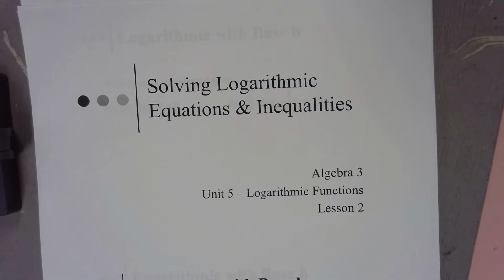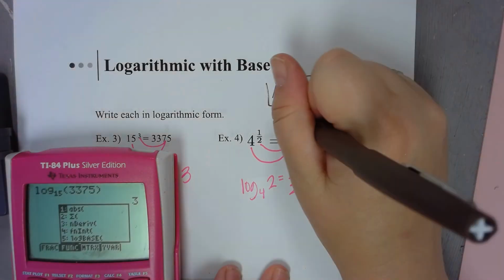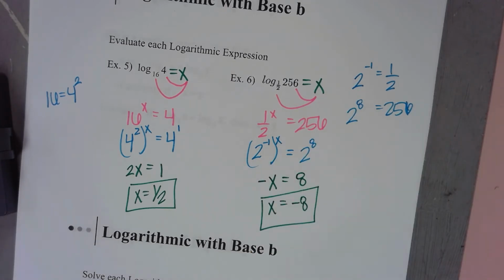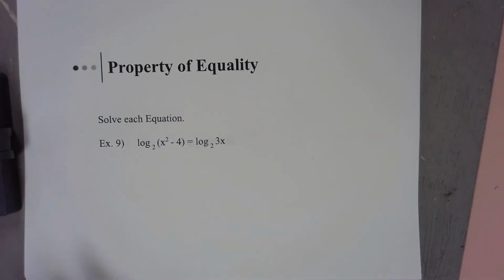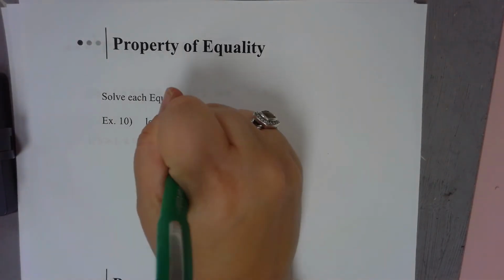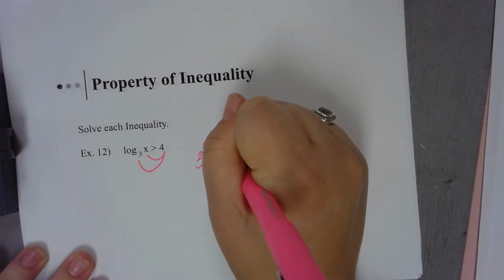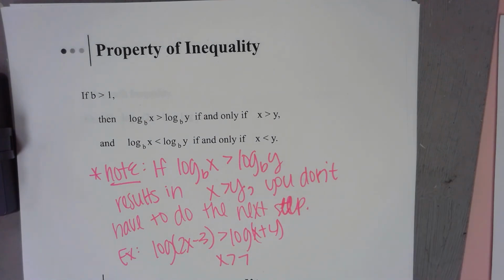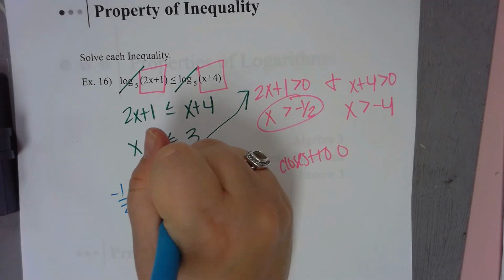Algebra 3 T1 notes 5.2 Solving Logarithmic Equations and Inequalities